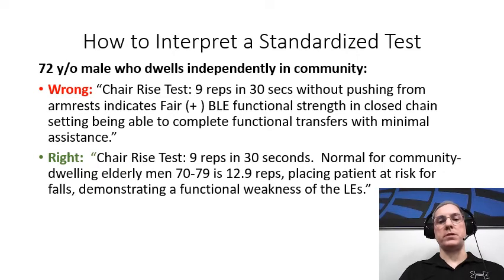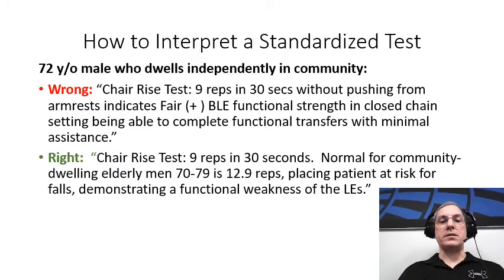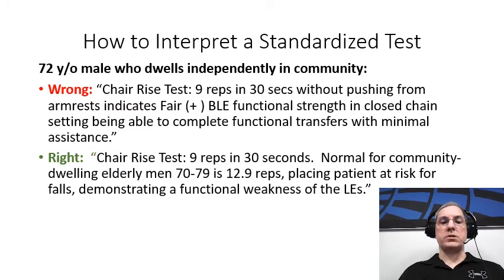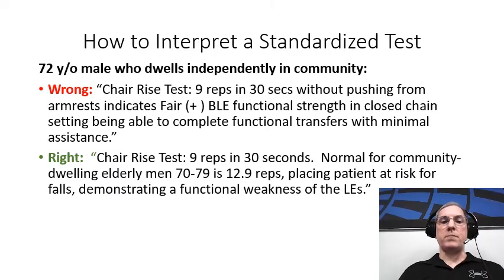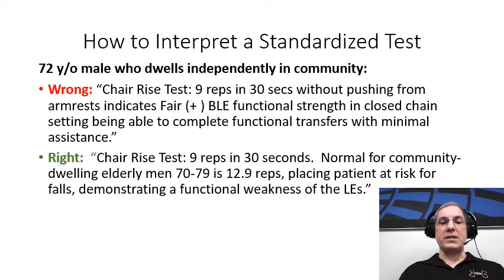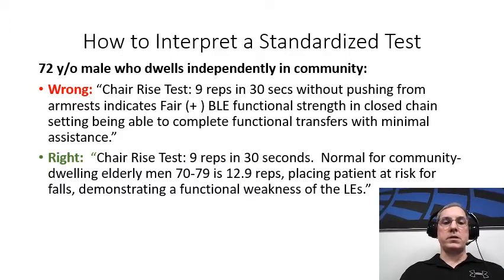How to interpret a standardized test- the 30 second chair rise (example)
In this video, we will examine a wrong and a right way to interpret a standardized test, because interpretation is key to justifying therapy and documenting progress.